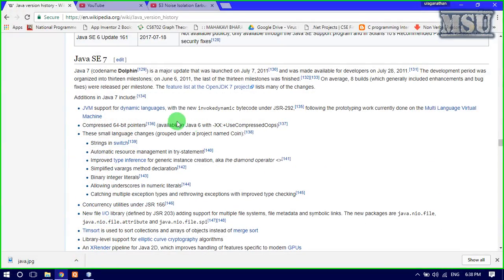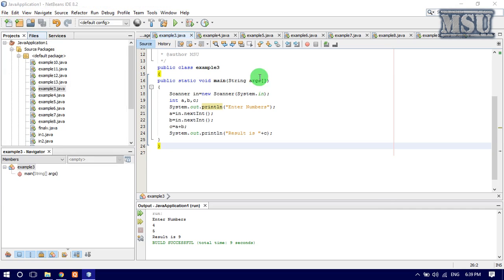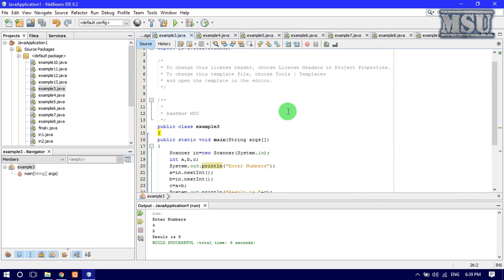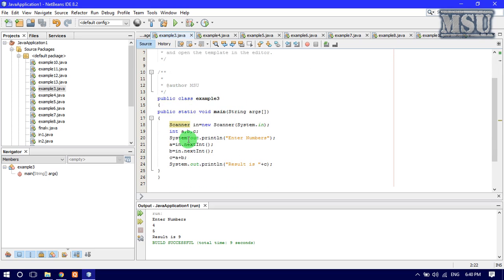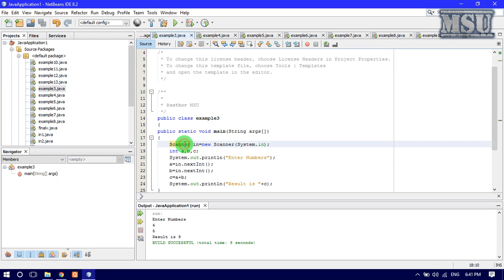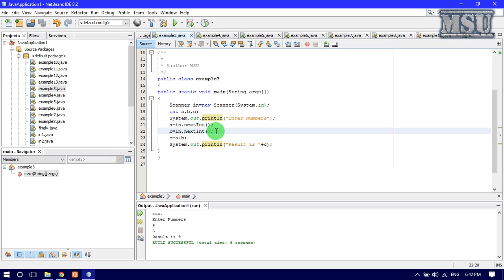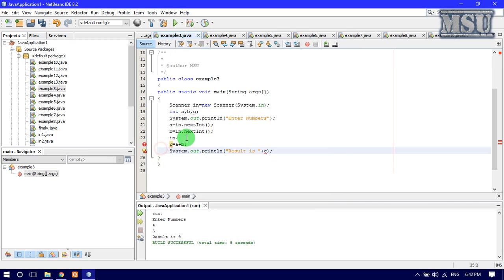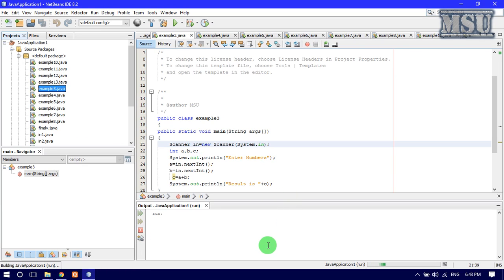Java Class 1 - Addition of Two Numbers - Using Netbeans IDE